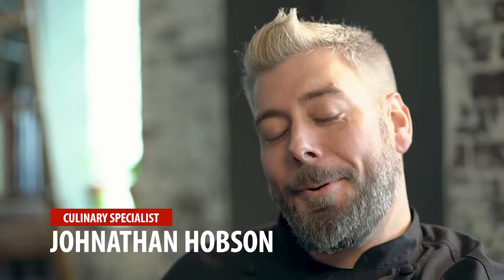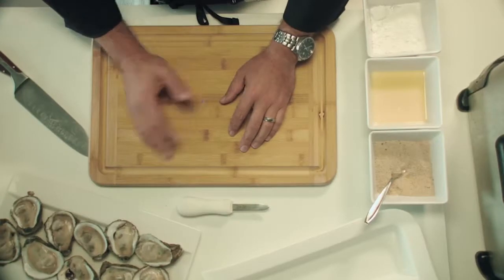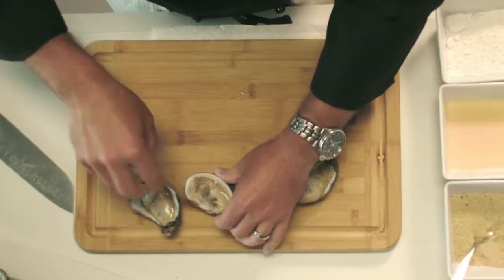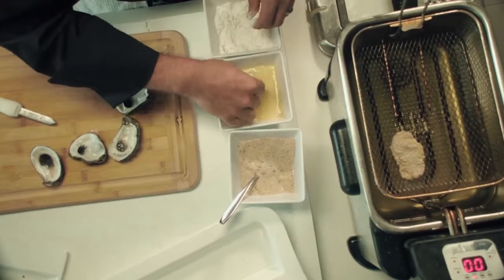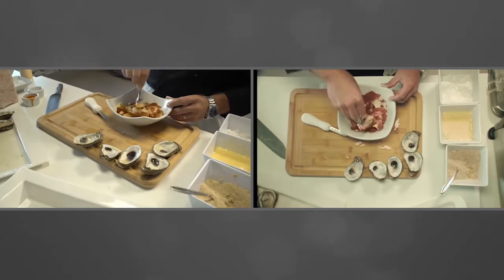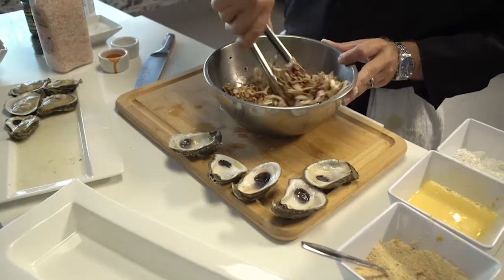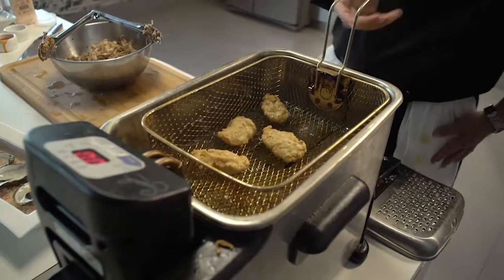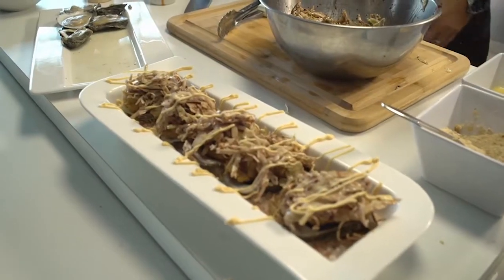5.- MENU IDEAS - Hot Oysters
by Johnathan Hobson, Culinary Specialist - Gordon Food Service Florida